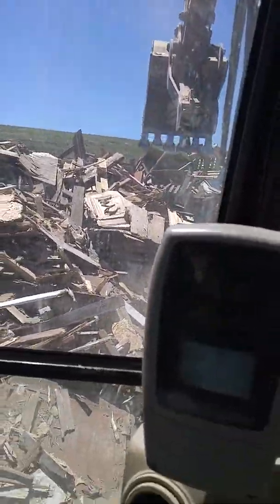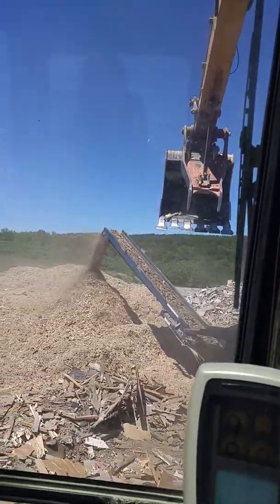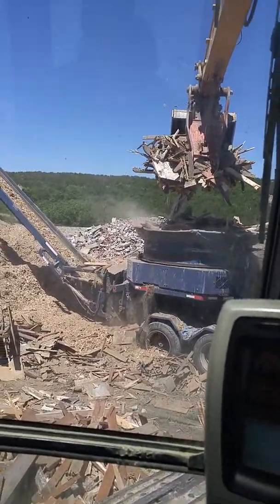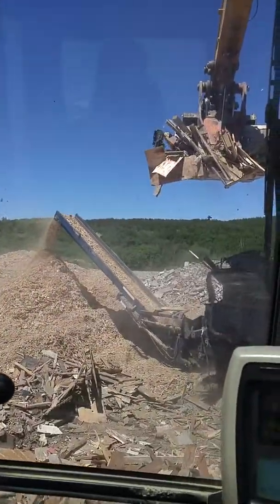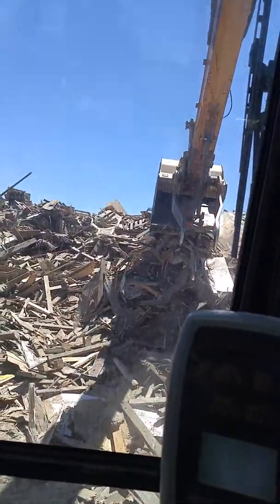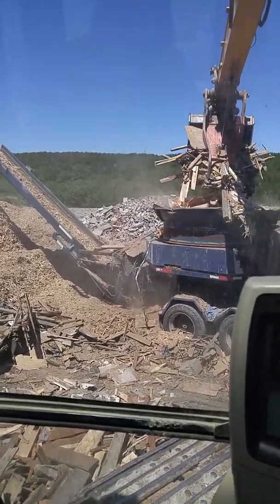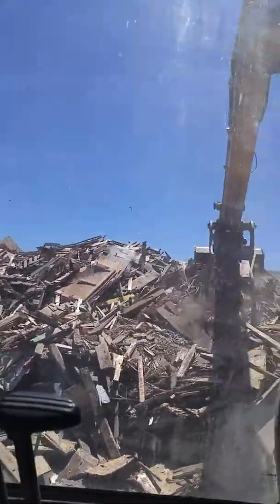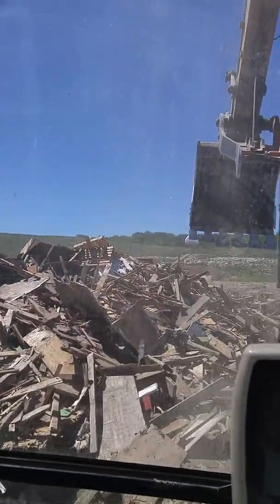Landfill grinding 3010 Duratech